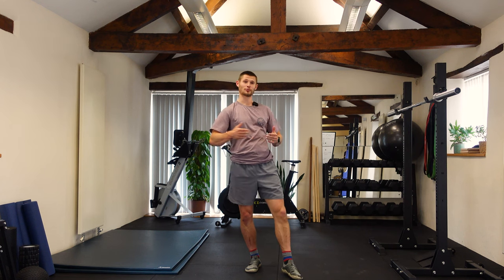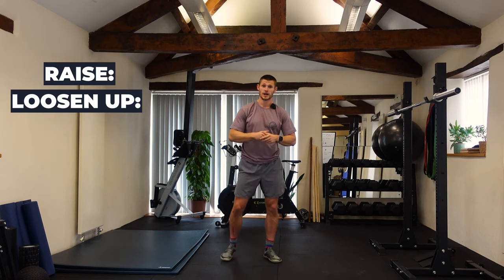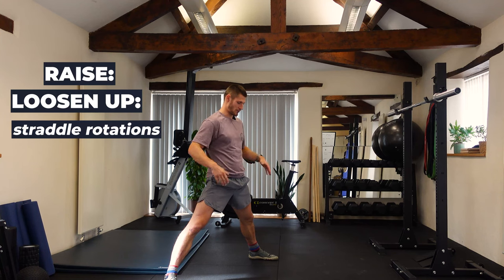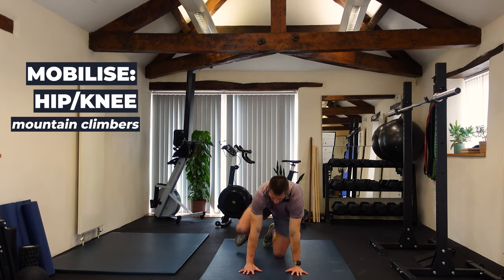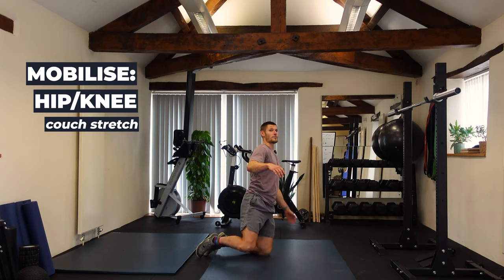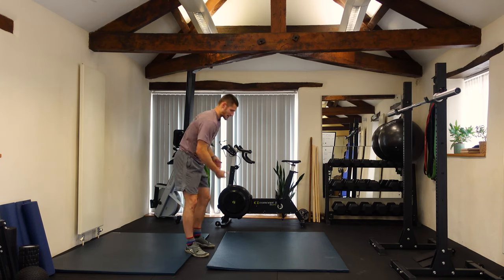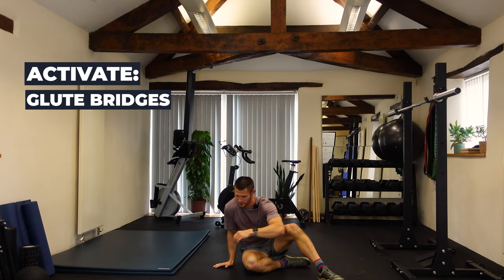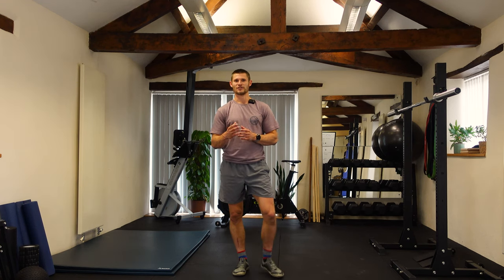WARM UP | FULL | S&C for Fell Runners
An in-depth look at what to include in your warm up - aimed towards those training strength & conditioning to be stronger in the hills.

00:00 Introduction
01:14 Raise: loosen up
07:12 Mobilise
14:12 Activate